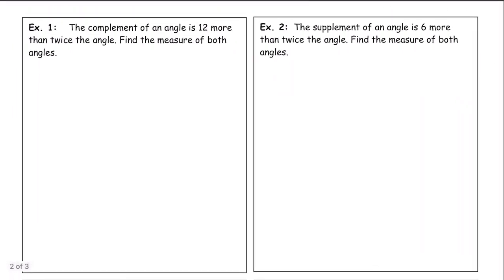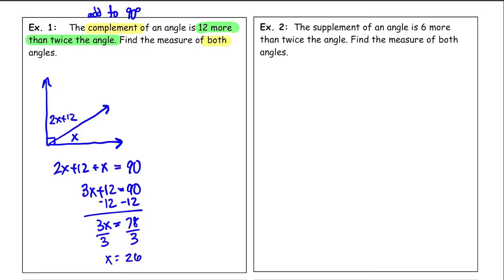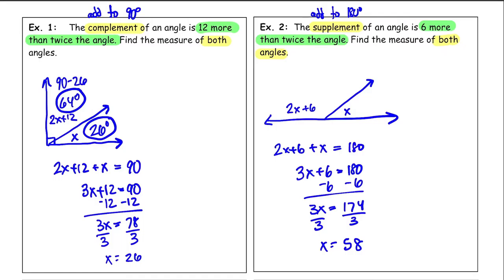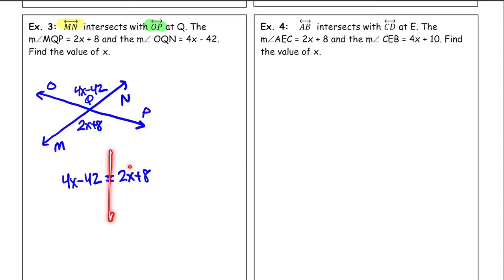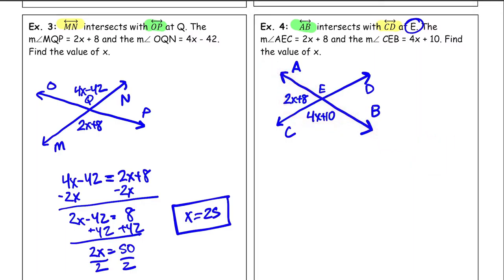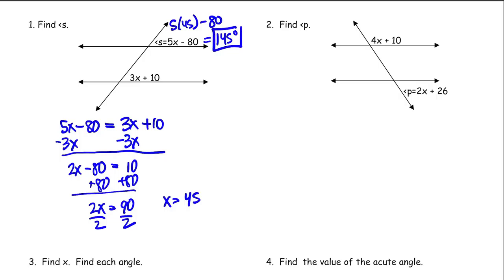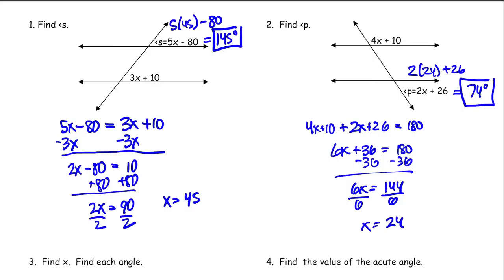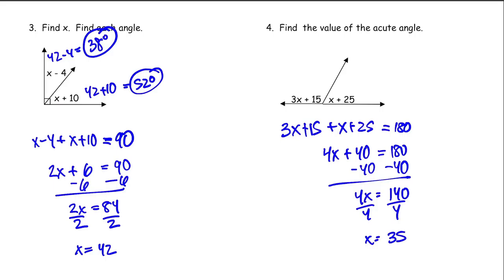Conceptual Geo Virtual Lesson 1.5